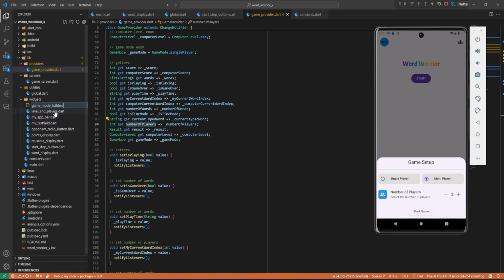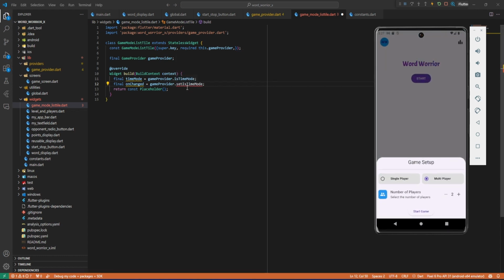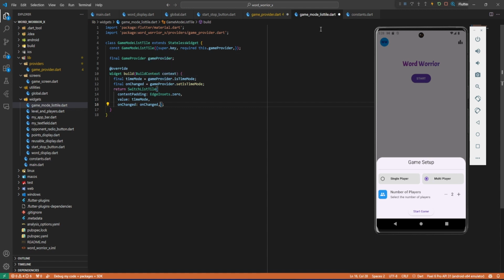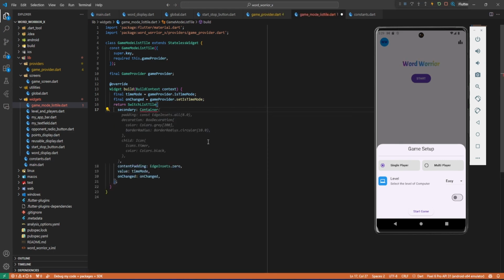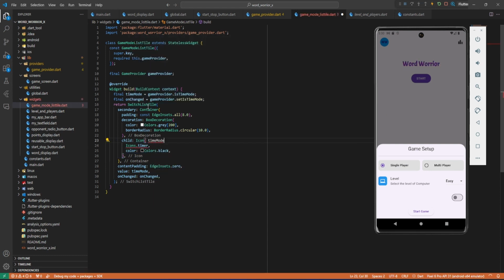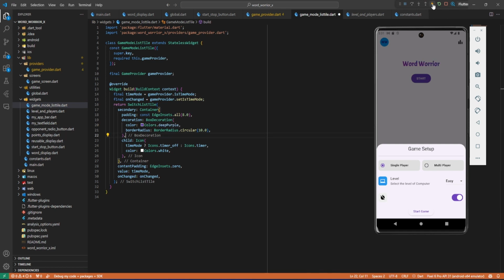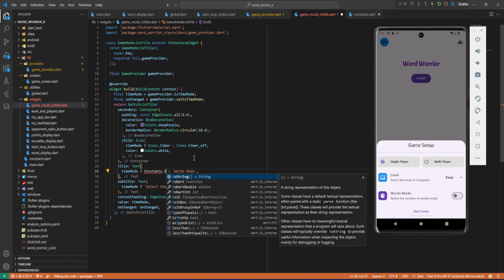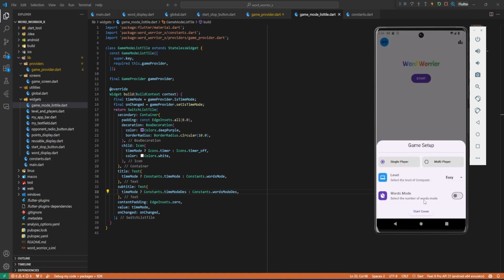11 Word Warrior - Flutter and Firbase Word Game: Game mode list tile